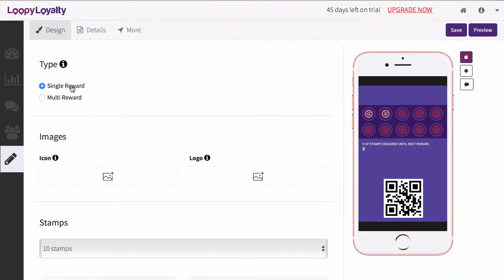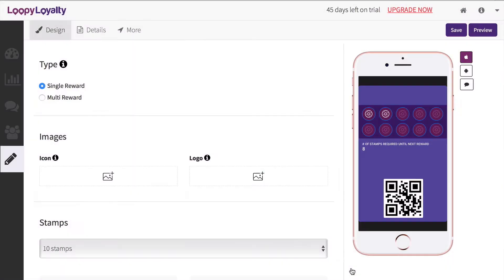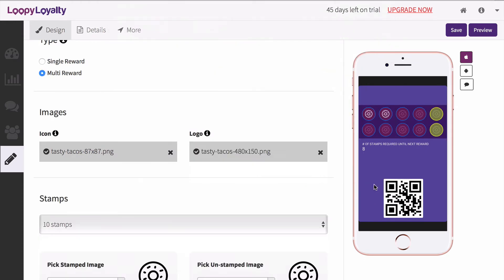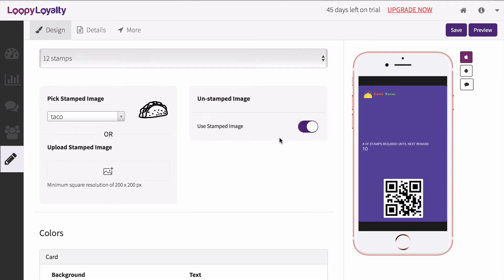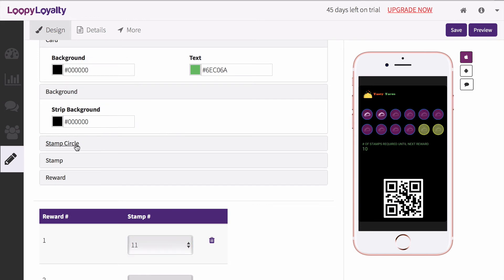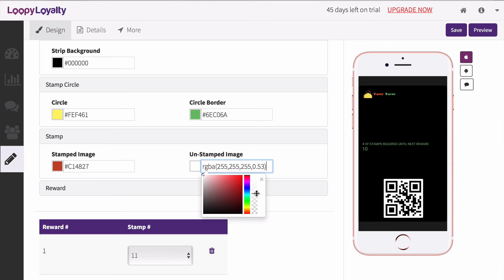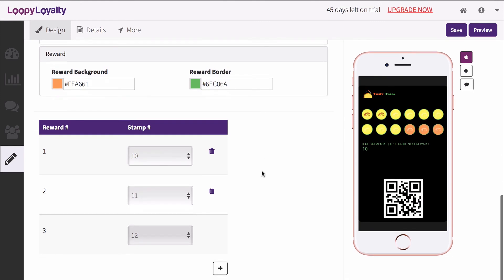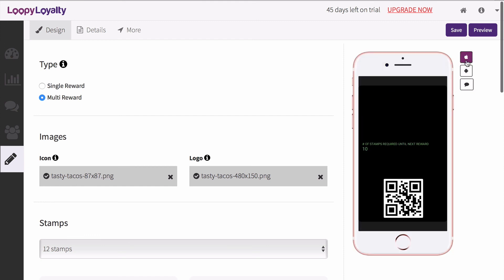How to Create Digital Stamp Cards for Apple Wallet & Android Pay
Learn how to design digital loyalty cards for your business using Loopy Loyalty. No designer needed. No tech skills required.

In this video - you will learn how to easily design your digital stamp card for Apple Wallet & Android Pay.

By the end of the video you'll be able to:
- Select a single reward or multi reward digital stamp card
- Upload your logos
- Select the number of stamps you want your customers to collect
- Choose the colors of your digital card and stamps
- Choose your stamp image
- Position your rewards for a multi rewards stamp card